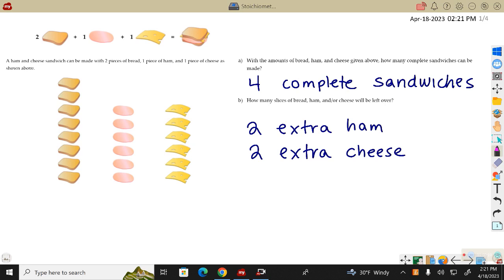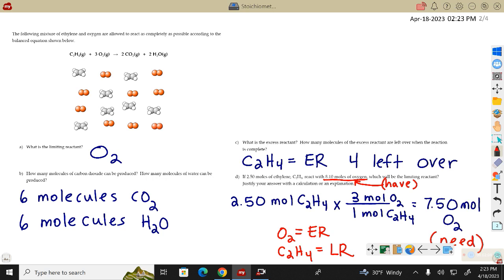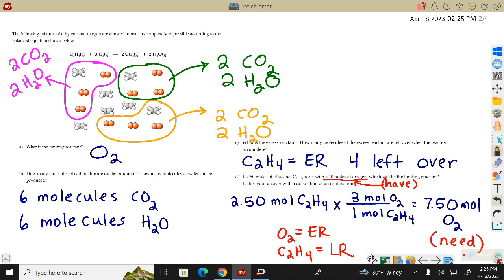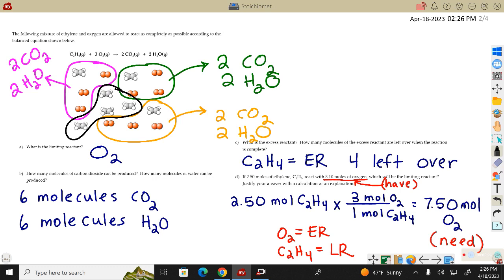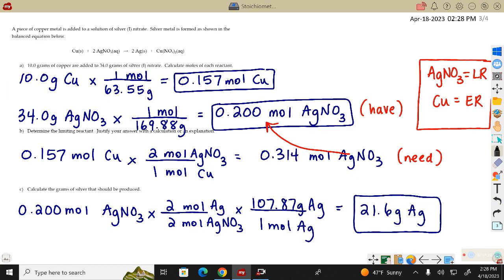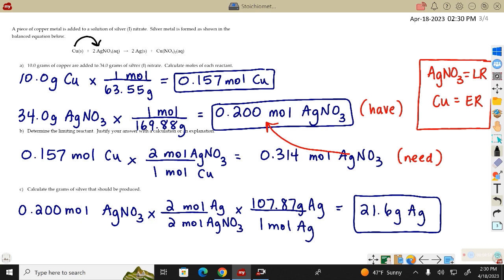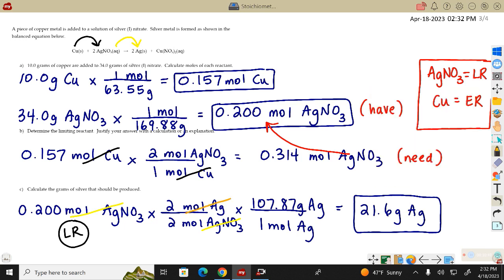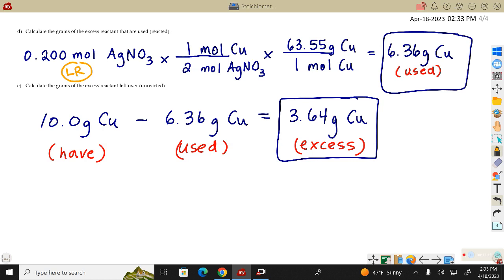Limiting Reactant Summative Assessment Answer Vide